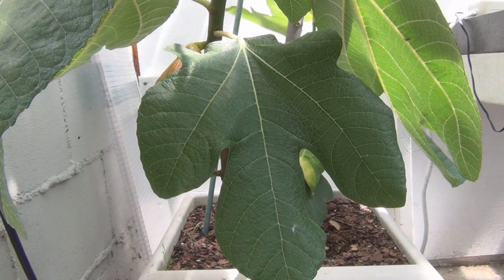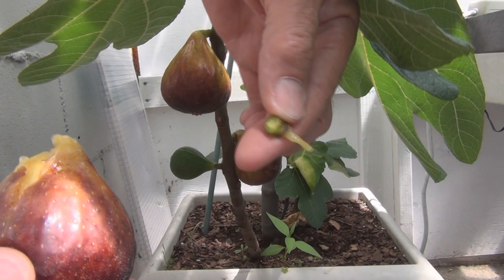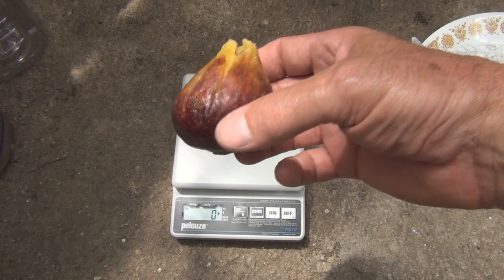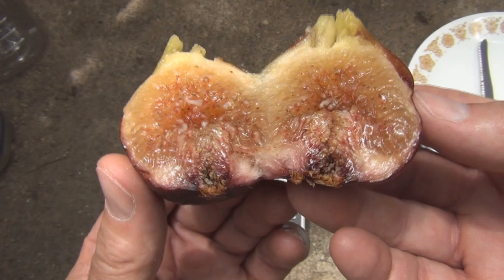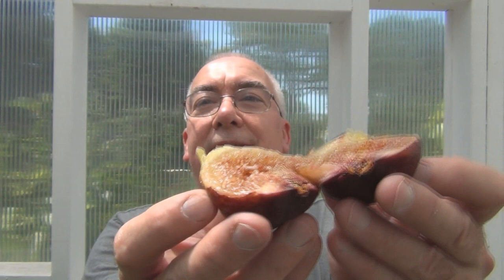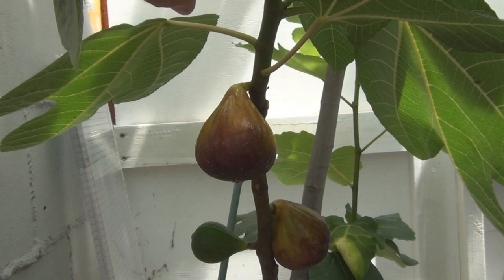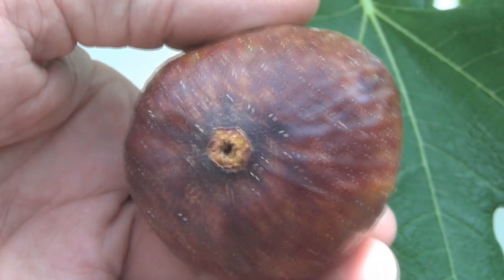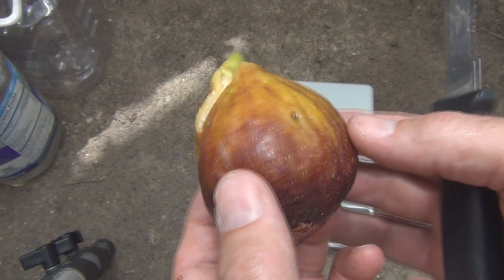Eating Zingarella Breba Figs 2019